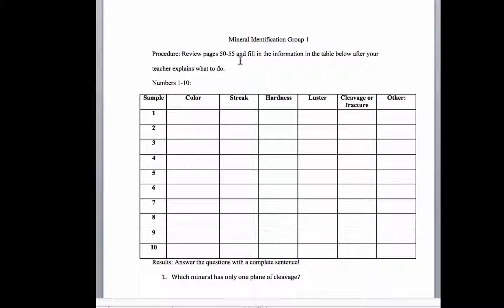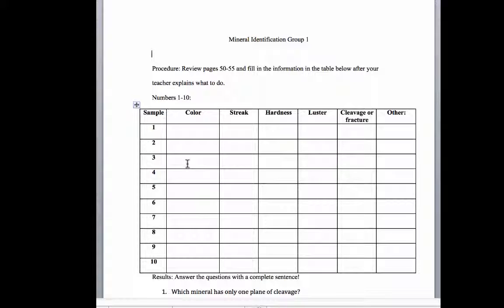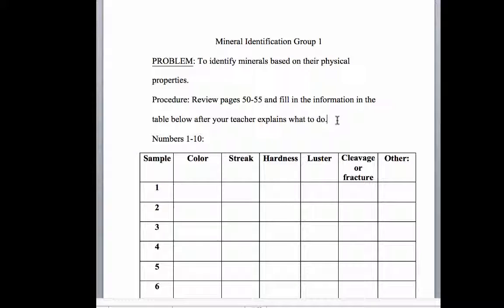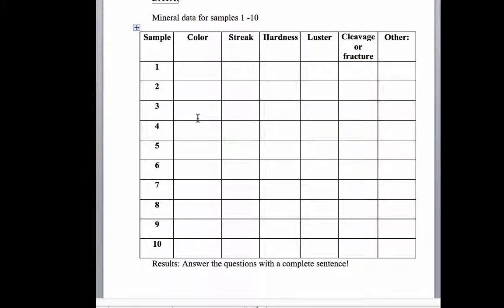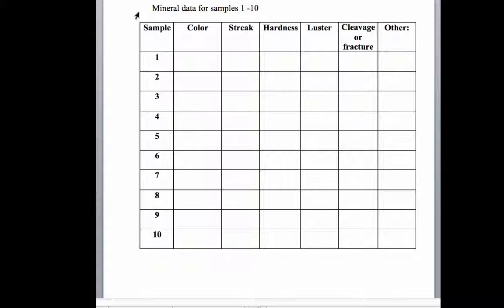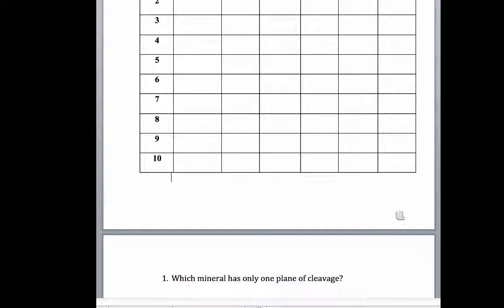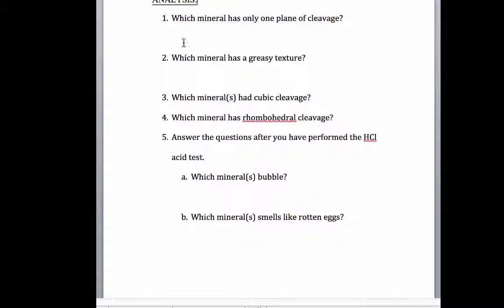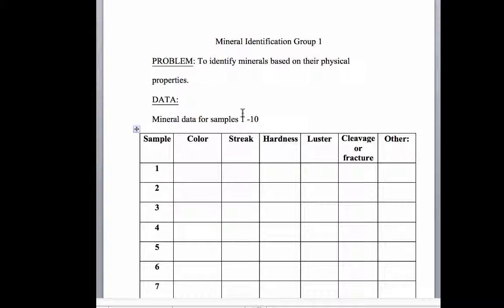HES 9 23 Video 1